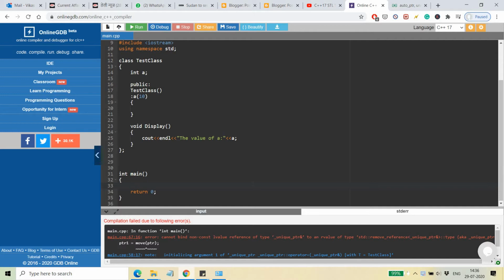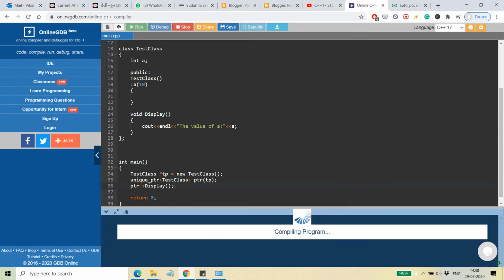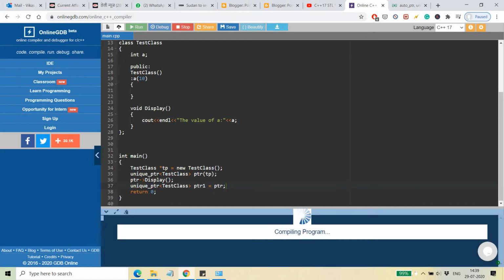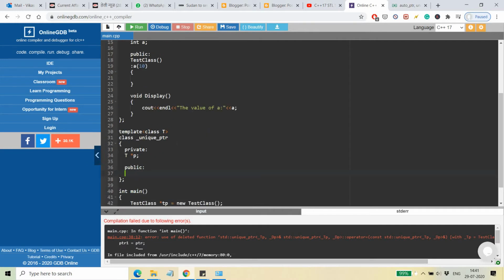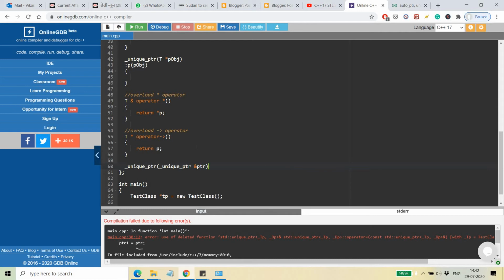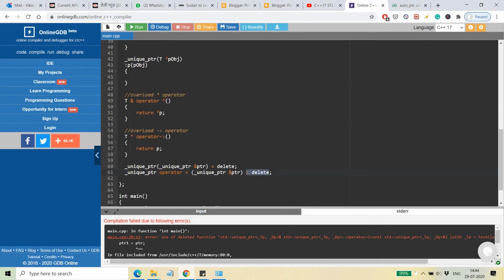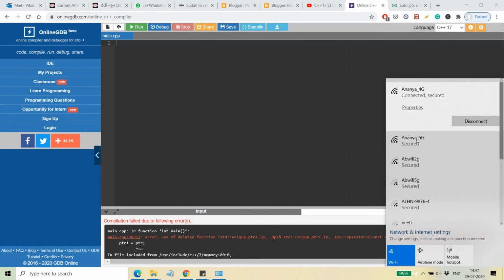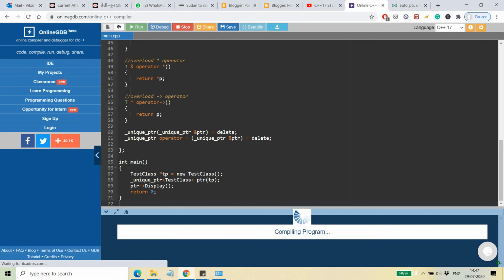unique_ptr implementation in C++ 14/17 || Create your own unique_ptr || Vikash Shakya